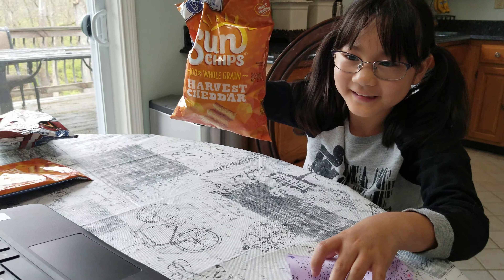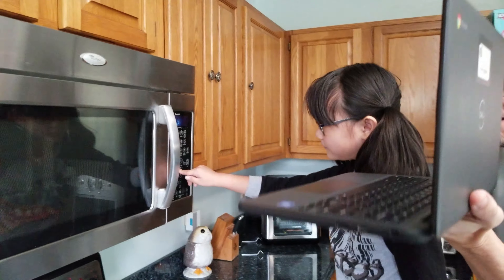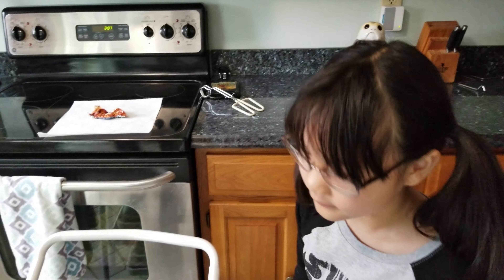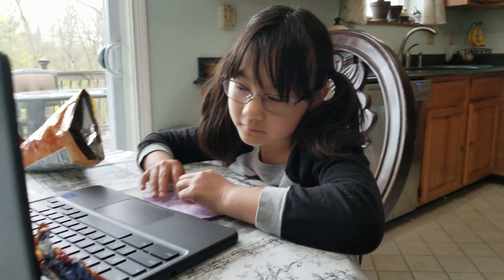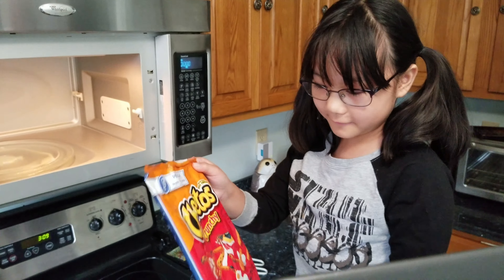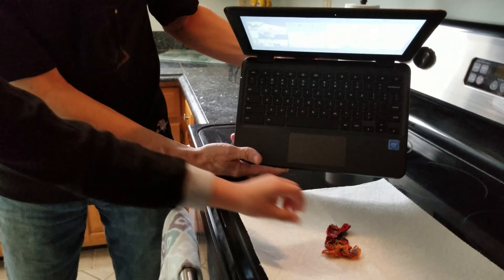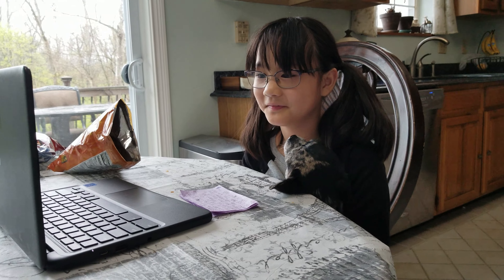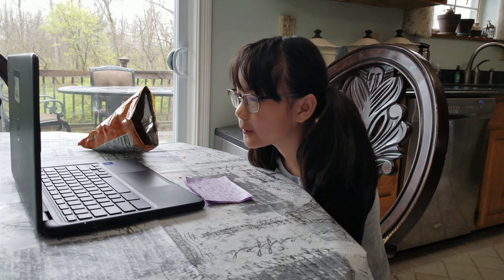Shrinking a bag of chips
Ashton's Science Project via Zoom with her 2nd Grade Class